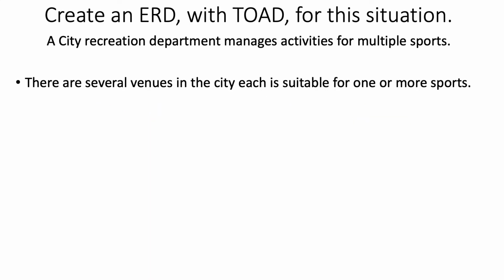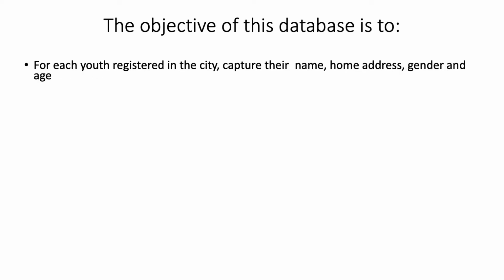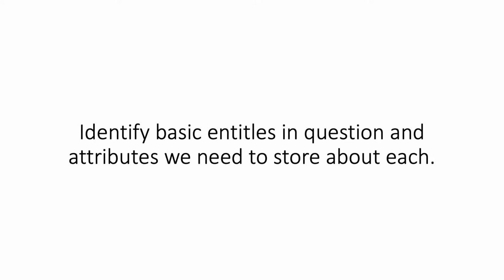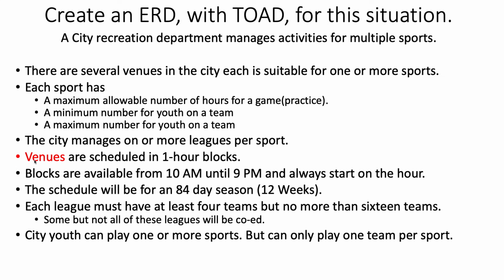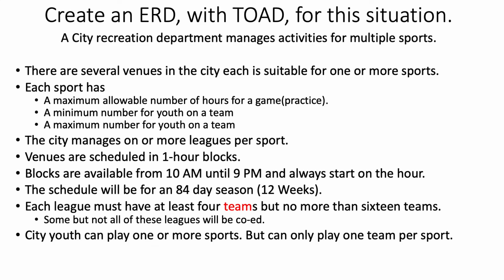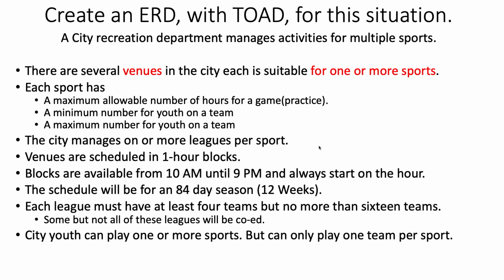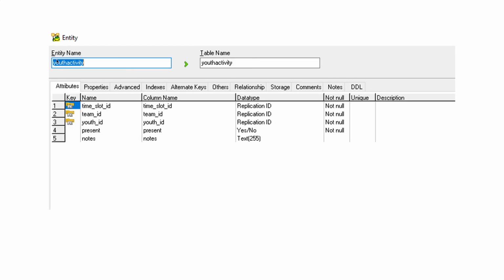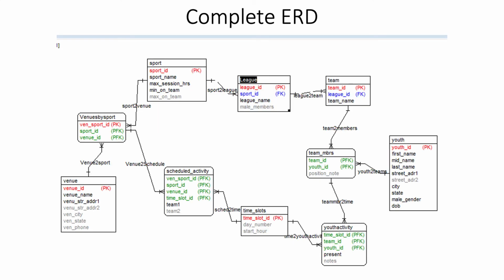Example CIT170 Final Test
Table of Contents:

00:12 -  CIT 170  (3 Credit Hours) Database Design FundamentalsSample Final Exam with Explanation
00:22 - Create an ERD, with TOAD, for this situation.
00:48 - Create an ERD, with TOAD, for this situation.
00:55 - Create an ERD, with TOAD, for this situation.
01:02 - Create an ERD, with TOAD, for this situation.
01:05 - Create an ERD, with TOAD, for this situation.
01:09 - Create an ERD, with TOAD, for this situation.
01:14 - Create an ERD, with TOAD, for this situation.
01:22 - Create an ERD, with TOAD, for this situation.
01:30 - Create an ERD, with TOAD, for this situation.
01:35 - Create an ERD, with TOAD, for this situation.
01:41 - Create an ERD, with TOAD, for this situation.
01:50 - The objective of this database is to:
02:04 - The objective of this database is to:
02:09 - The objective of this database is to:
02:12 - The objective of this database is to:
02:19 - The objective of this database is to:
02:30 - The objective of this database is to:
02:36 - The objective of this database is to:
02:44 - Steps
03:05 - Steps
03:10 - Steps
03:18 - Identify basic entitles in question and attributes we need to store about each.
03:26 - Create an ERD, with TOAD, for this situation.
03:31 - sport
03:55 - Create an ERD, with TOAD, for this situation.
03:58 - sport
04:03 - Create an ERD, with TOAD, for this situation.
04:09 - league
04:41 - Create an ERD, with TOAD, for this situation.
04:47 - venue
05:15 - Create an ERD, with TOAD, for this situation.
05:32 - schedule
06:09 - Create an ERD, with TOAD, for this situation.
06:16 - team
06:31 - Create an ERD, with TOAD, for this situation.
06:37 - youth
07:09 - Define relationships between basic entities
07:26 - Define intersection entities required to enforce stated needs
07:32 - Create an ERD, with TOAD, for this situation.
07:42 -
08:01 - The objective of this database is to:
08:09 -
08:40 - The objective of this database is to:
08:48 -
09:33 - The objective of this database is to:
09:49 -
10:19 - Complete ERD
11:18 -  CIT 170  (3 Credit Hours) Database Design FundamentalsSample Final Exam with Examination